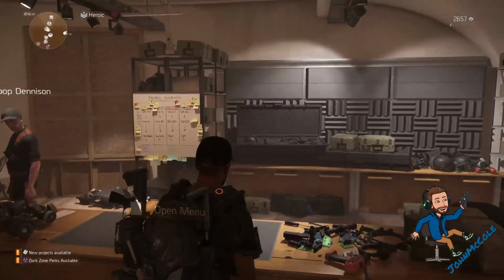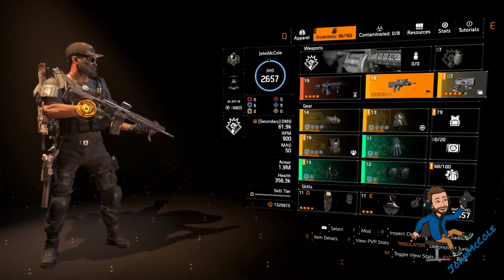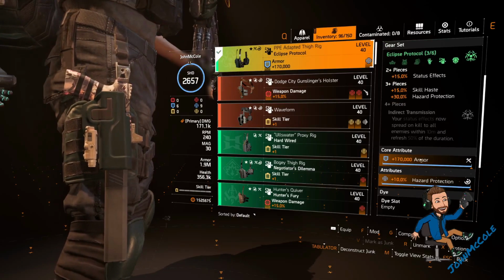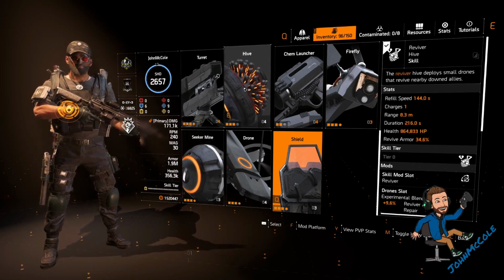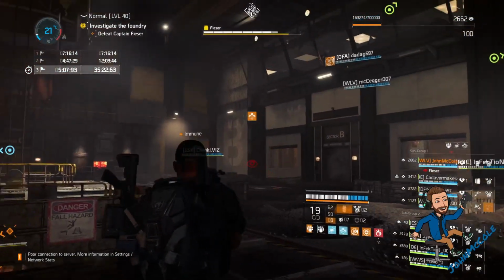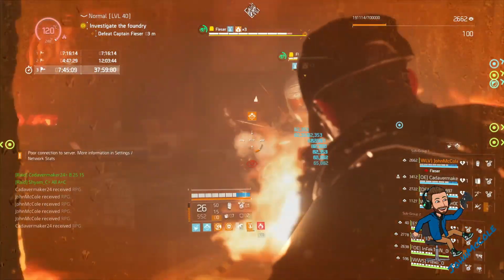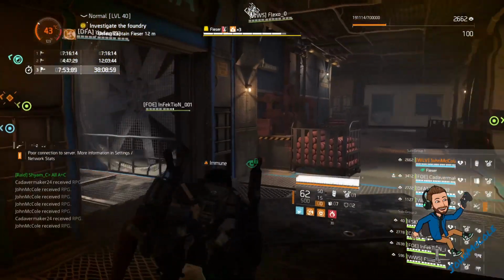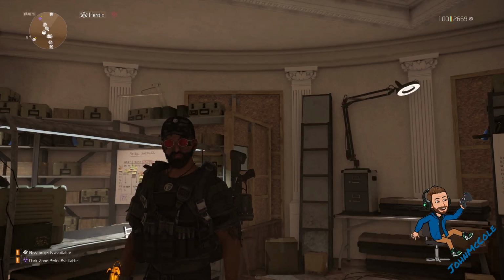The Divison 2 Iron Horse Raid Build Captain Fieser Furnace/Hazard Tank Build and Method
In Today's Video i Showcase another Iron Horse Raid Build in Tom Clancy's The Division 2. Thats how you play the Furnace/Hazard Tank Position at Captain Fieser in the Iron Horse Raid.

00:00 Intro
00:25 Specialization
00:48 Primary Weapon
02:08 Secondary Weapon and Sidearm
02:45 Mask
03:00 Chest
03:54 Eclipse Protocol Gear
04:21 Backpack
05:53 Skills
06:15 Stats
07:08 Method and Gamepaly Footage
13:30 Outro